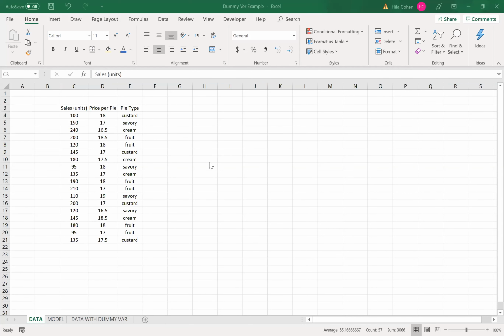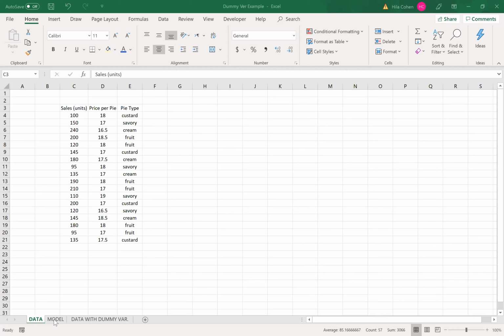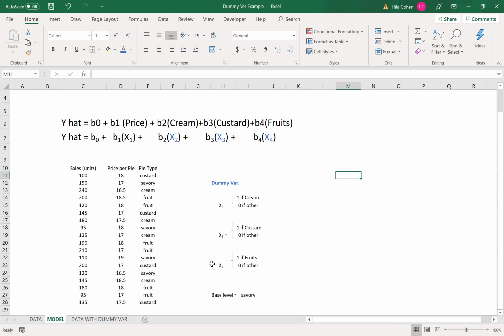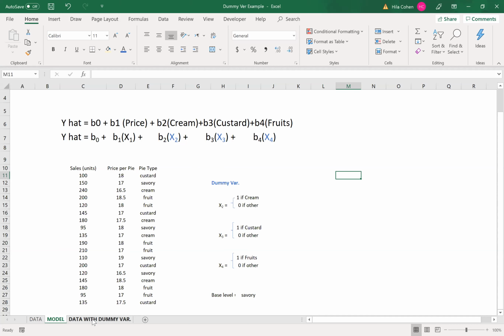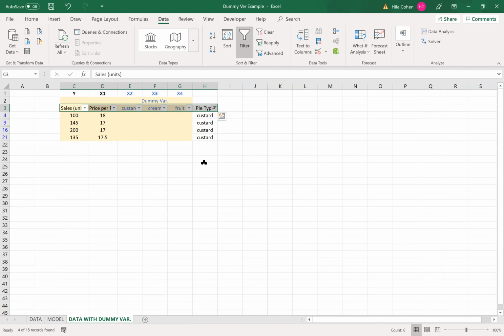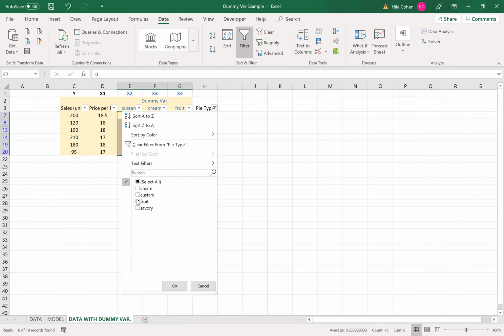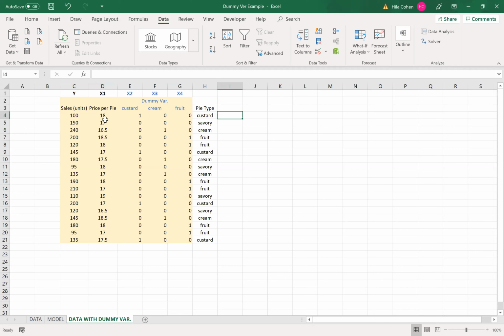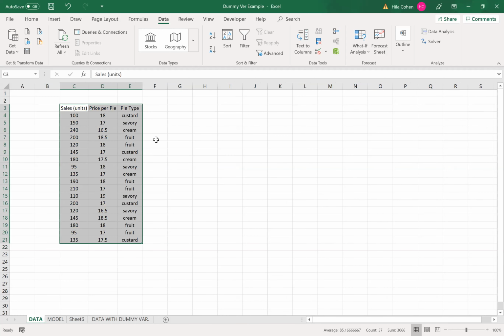Setting Dummy Variables in Excel spreadsheet